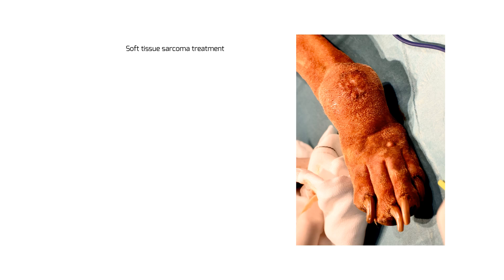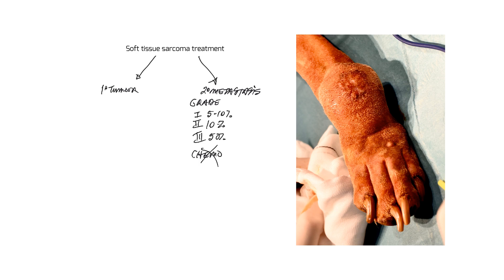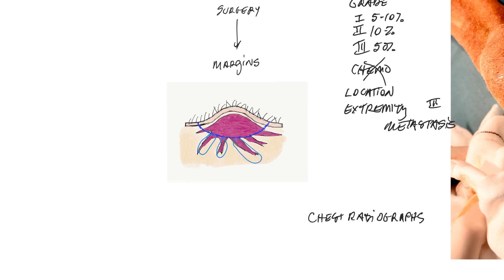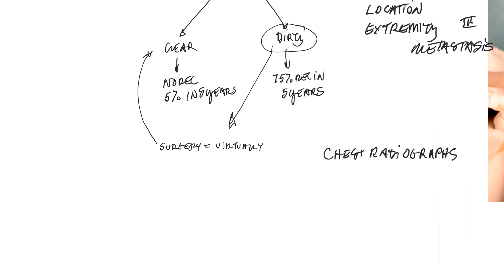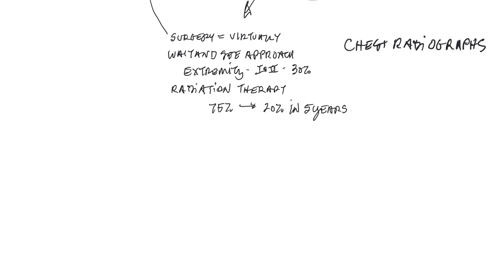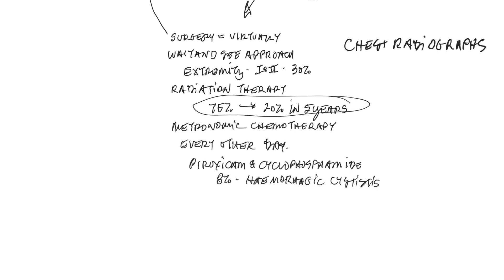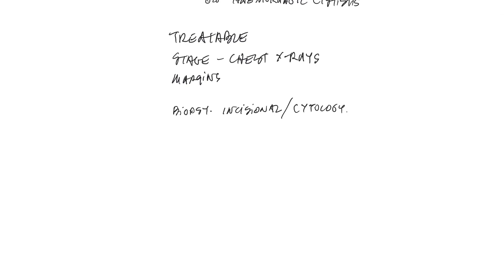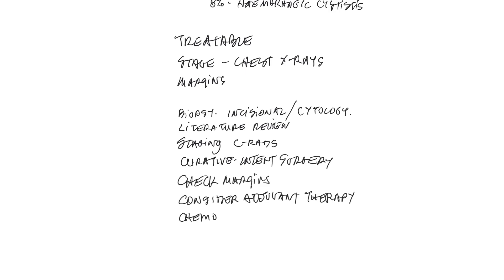Mini lecture on soft tissue sarcomas in dogs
Charles does a mini review of the work up and treatment of soft tissue sarcomas in dogs.